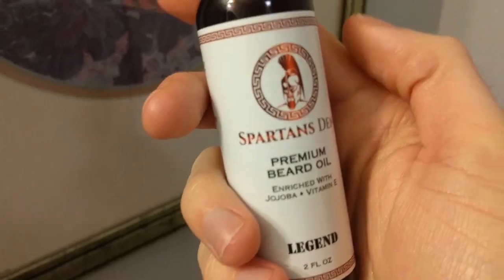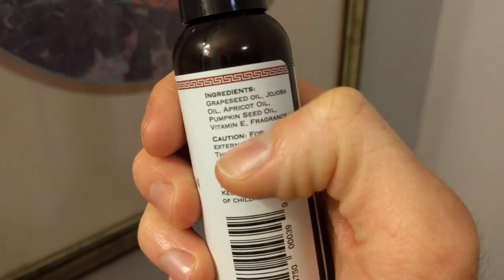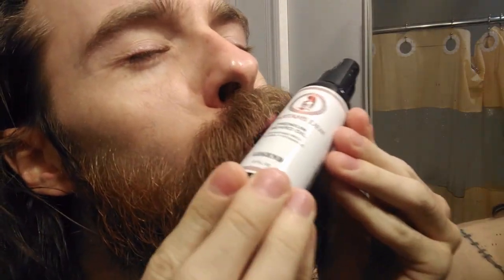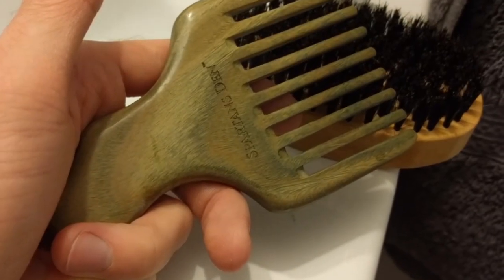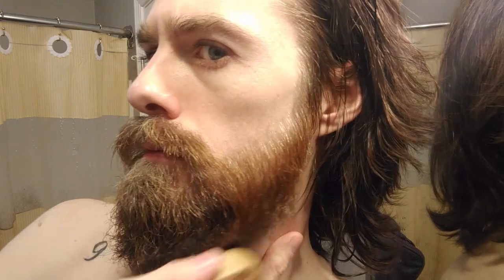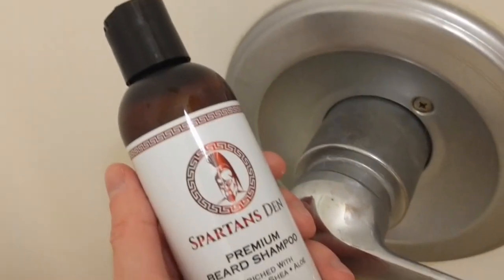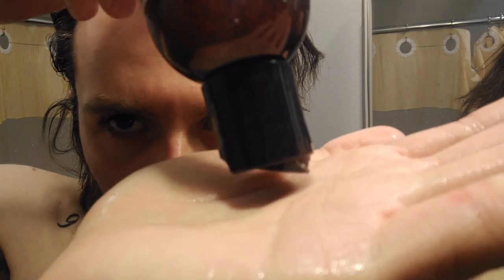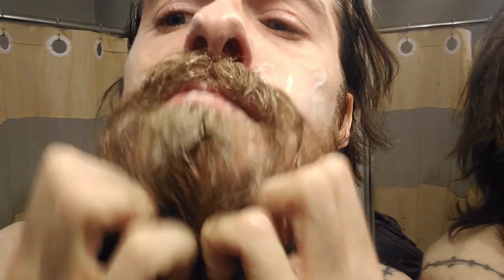50% OFF Spartans Den Beard Oil & Shampoo : Review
It's been awhile, so let's make our beards awesome, & if you don't have one, then shucks, maybe this will help! Learn more about 50% OFF Spartans Den Beard Oil & Shampoo from our sponsored

Beard Shampoo & Oil

SOCIAL ME!